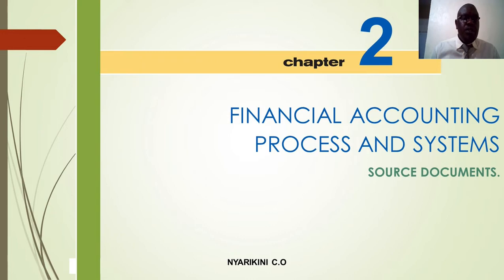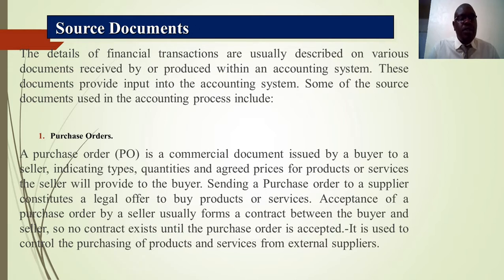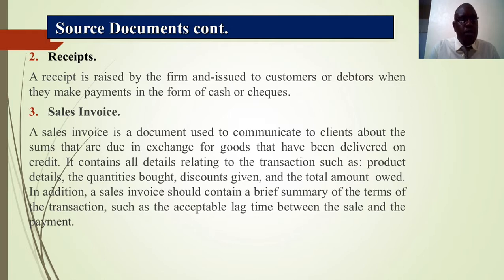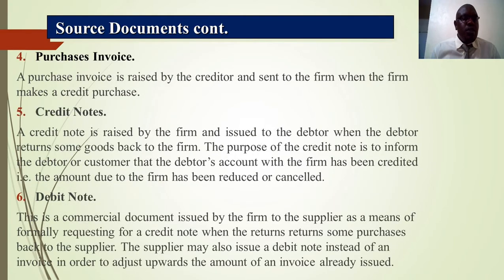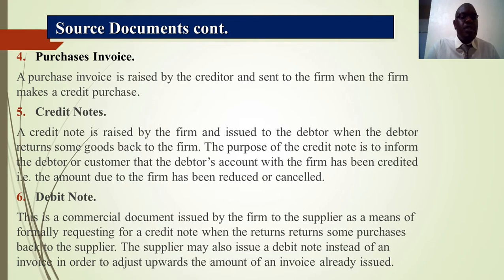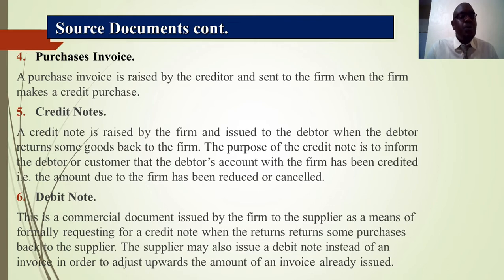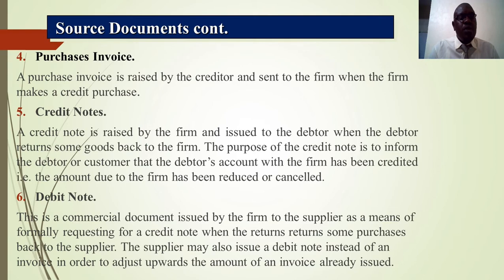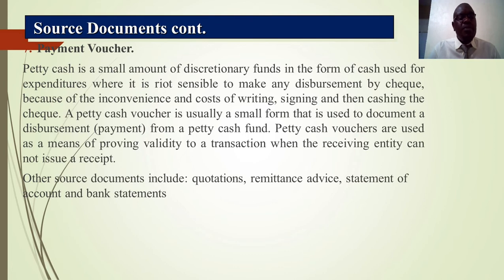Financial Accounting-Source Documents, By Dr. Nyarikini